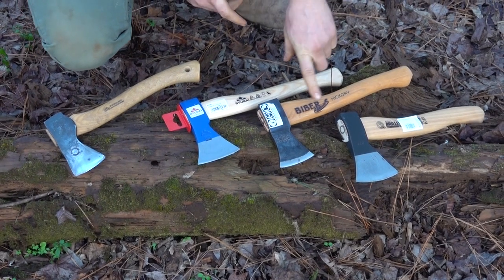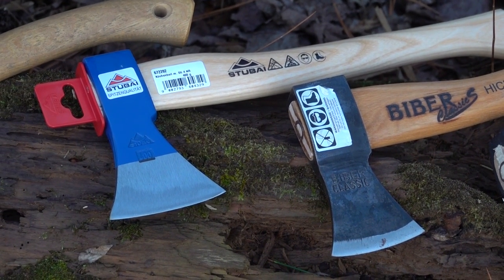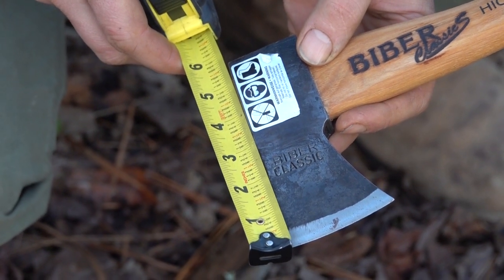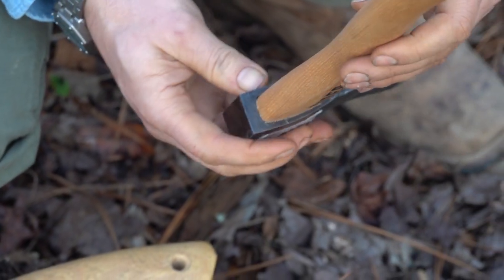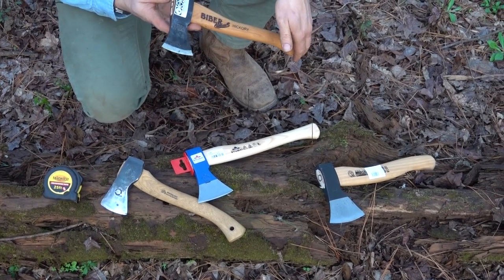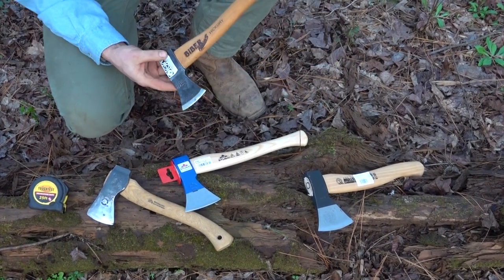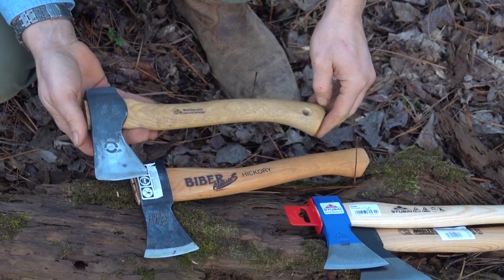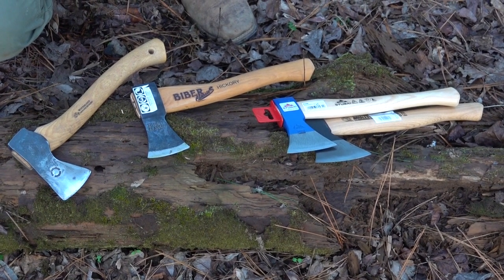Mueller Biber Classic S line of Hatchets - Hand forged in Austria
Mueller has a very long and deserved reputation of being highly functional tools of uncompromising quality and workmanship.